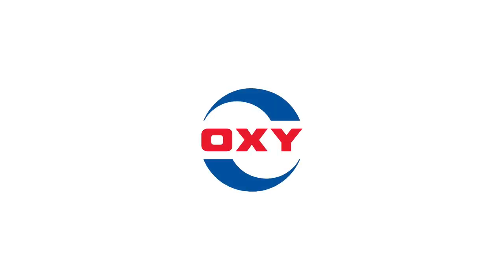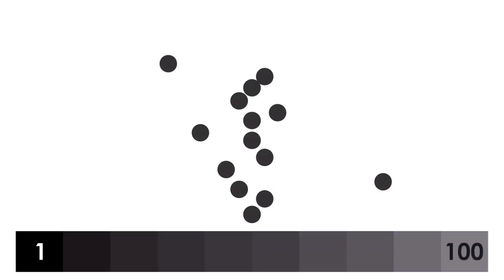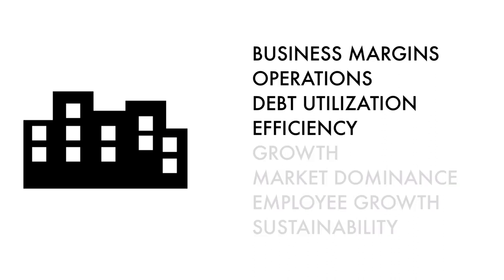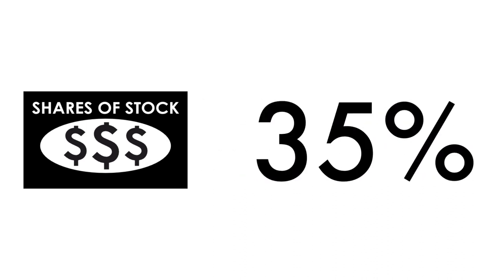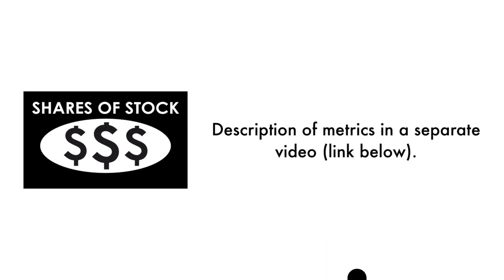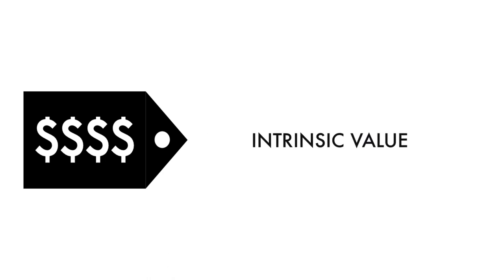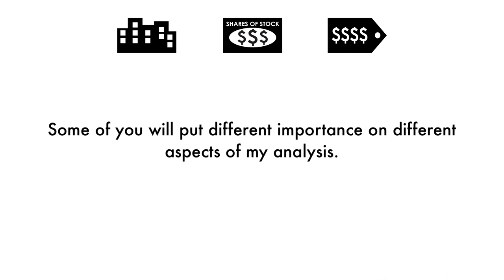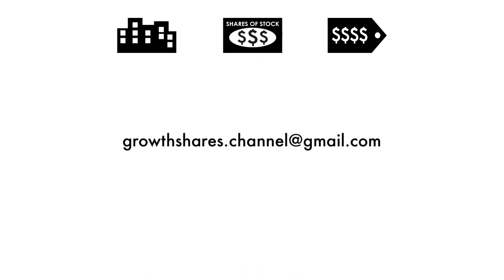Occidental Petroleum (OXY) Stock Analysis: Should You Invest?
We're going to analyze to see whether Occidental Petroleum (OXY) is a great long-term investment. Let's answer 3 questions in this analysis: 1) Is Occidental a good business? 2) Does Occidental have an attractive stock? 3) What is Occidental's fair value price? This is GrowthShares.